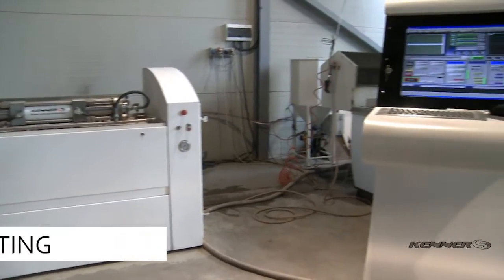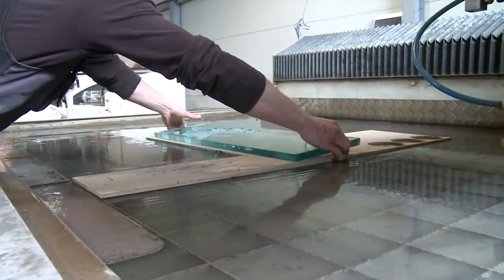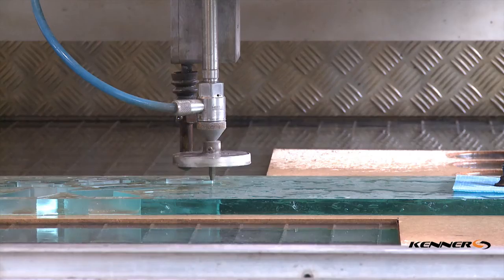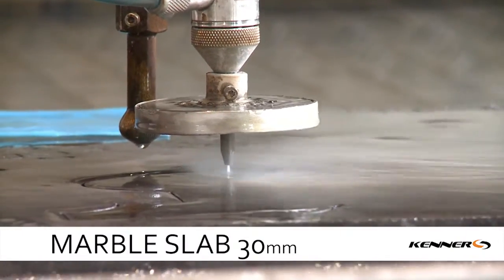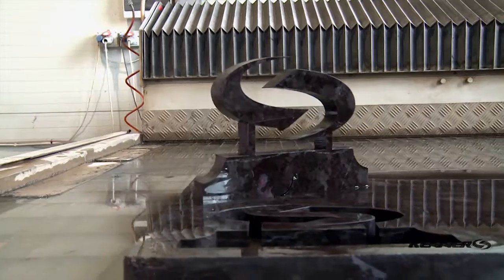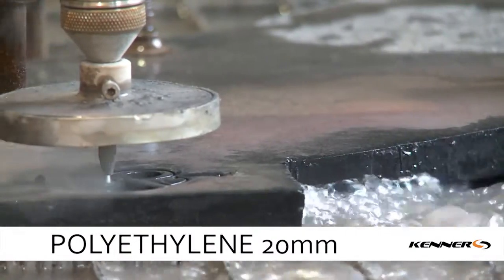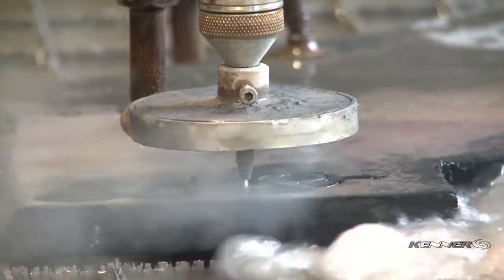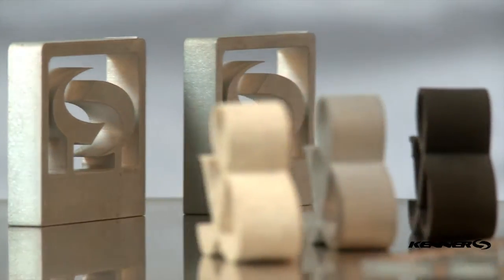Water Jet Cutting - Kenner.lv services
KENNER offers to cut high-precision components or elements with a water jet. Cutting with a water jet opens up new possibilities when many kinds of materials are processed. The main element of this technology is water which in a high-pressure pump is compressed to 3800 bars and after being mixed with the abrasive, through a nozzle, accordingly to computer software (CNC), is sprayed with a jet over the cut material. The velocity of water jet at the moment of cutting is twice the speed of sound. The width of the cut or kerf is 0.75 mm in diameter. The maximum size of the (cut) material is (x-axis) 3010 mm x (y-axis) 1505 mm x (z-axis) 200 mm. The accuracy of the cut is +/- 0.1 mm. The software imports files such as DWG, DXF etc.
Advantages of water jet cutting
can cut virtually any material;
can cut any shape (elements of design) in one plane (2D);
cuts quickly, accurately and practically without material waste;
cuts material without heating its surface or edges, thus there is no interference in the material's intrinsic properties (such as durability and colour);
bigger components can be cut into sections (parts), which can be joined afterwards;
this cutting method is cheaper and faster than the mechanical cutting;
if it is required to cut a number of elements from one sheet, then prior to cutting the software lays out the elements on the sheet in such a way that the material waste is as minimal as possible;
this cutting technique is ideal for combining a variety of materials with each other and to form mosaics of different finishes such as tiles, glass, etc.
Some materials that can be cut with a water jet:
stainless steel;
non-ferrous metals (aluminium, copper, brass, bronze, titanium, etc.);
glass;
plastic (polyethylene, polyamide, polycarbonate, acrylic plexi-glass, etc.);
stone (granite, marble, etc.);
composite materials (carbon fibre, fibreglass and other textolites);
rubber, elastomers;
wood (plywood, OSB, MDF, HDF);
ceramic tiles;
soft floor coverings (fitted carpets, carpet tiles);
leather;
polyurethane foam;
and other materials.
To execute your order we need a drawing in vector graphics.
Samples can be seen in our production facilities.
You are welcome to let us know your ideas and projects you wish to realize!